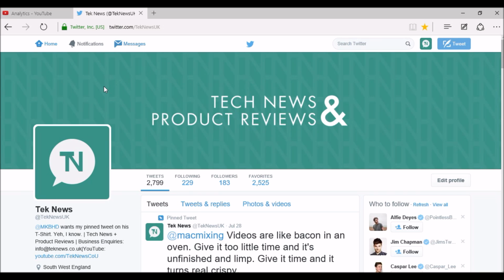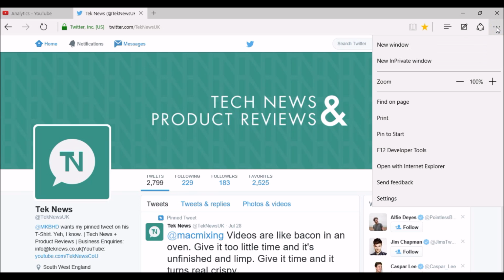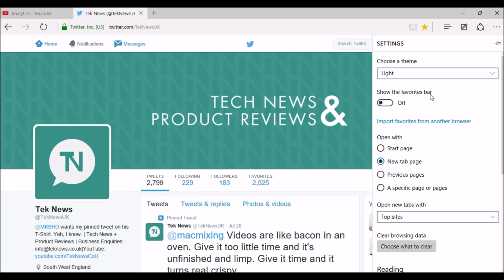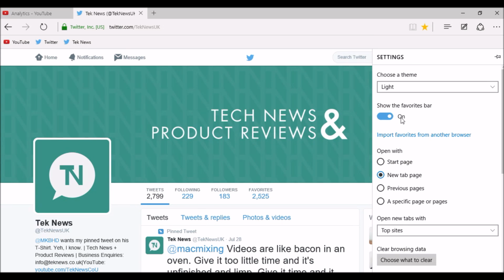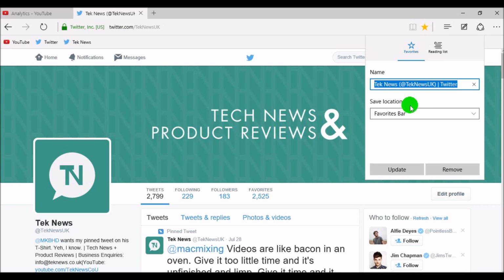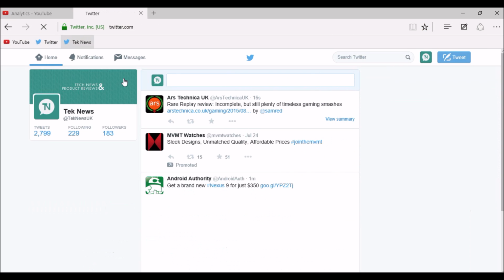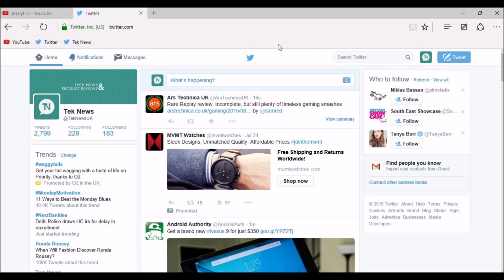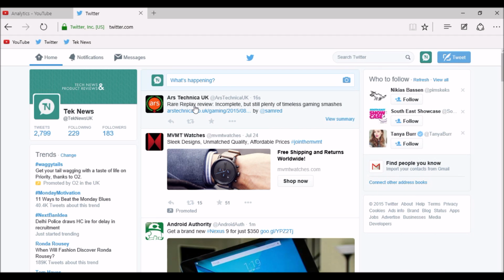Microsoft Edge : How to Add Bookmarks/Favourites Bar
Today I show you how to add the bookmarks bar in the new Windows 10 Edge internet browser.

Please LIKE if this video helped you out, SHARE to help me out and SUBSCRIBE to get the latest content from this channel - more unboxings, comparisons and reviews will be coming to the channel soon.